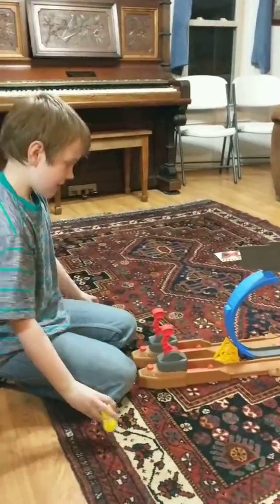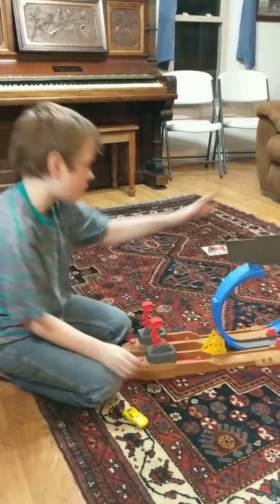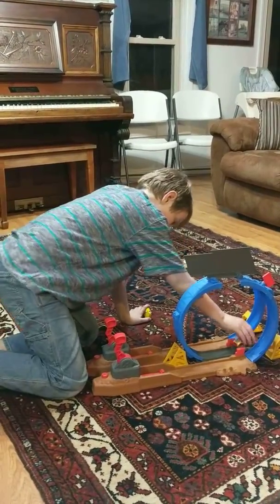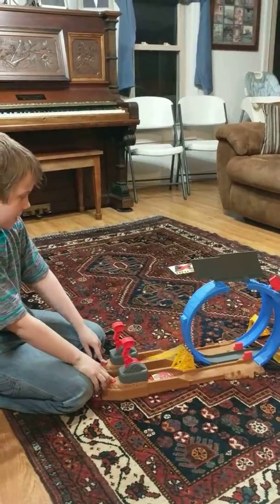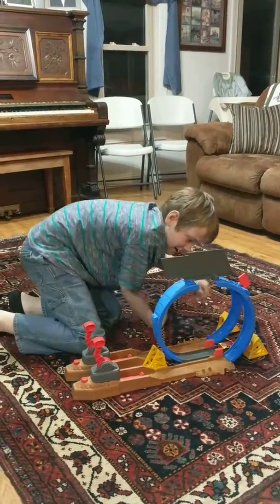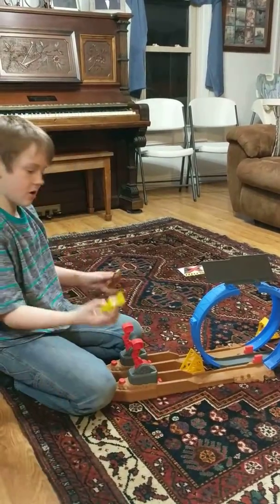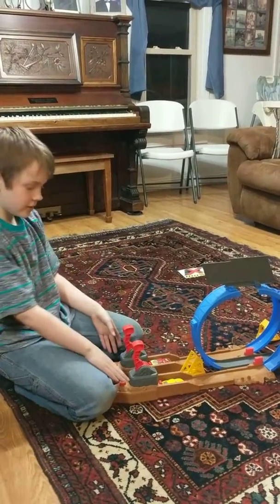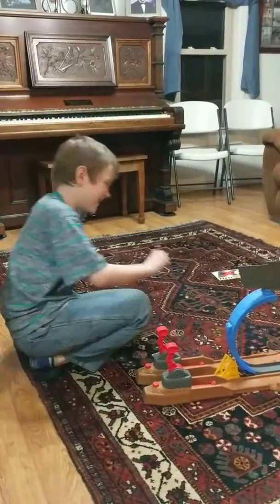March 9, 2019